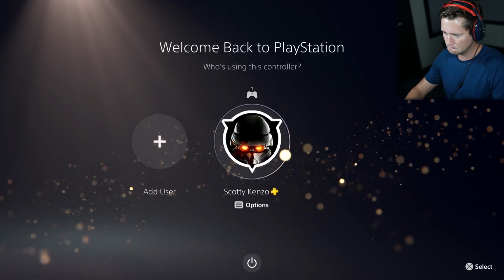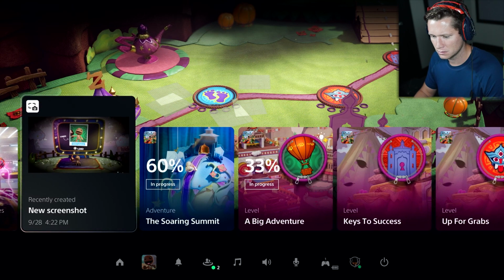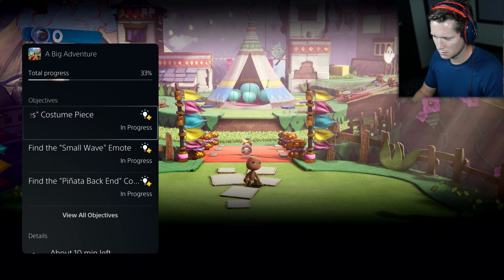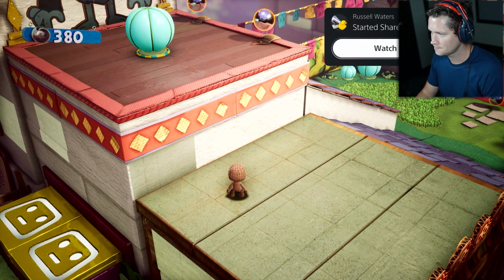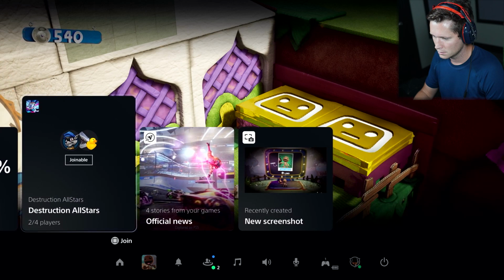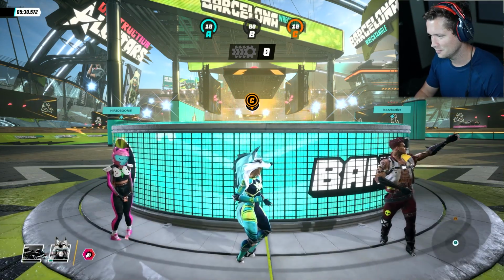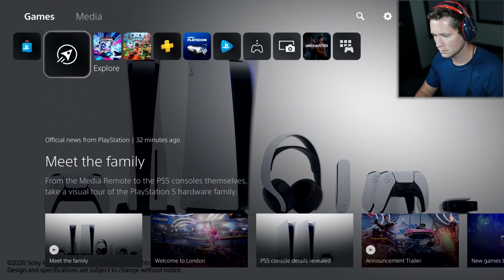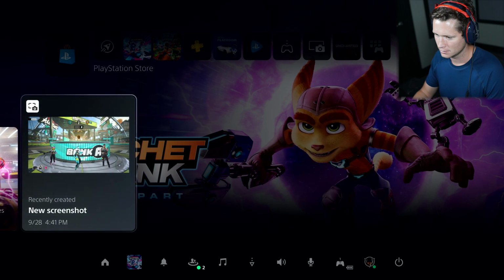The PlayStation 5 Menu Experience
PS5 teardown video from Sony... and it had some secrets!